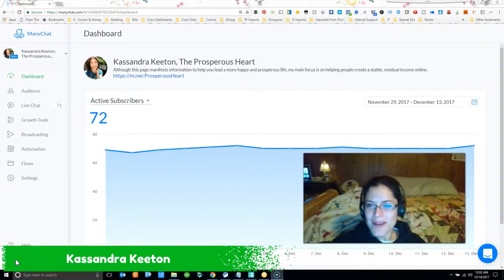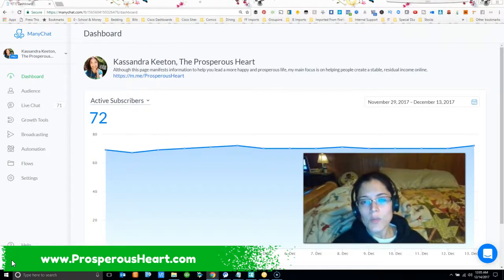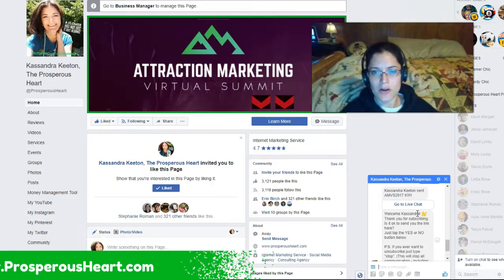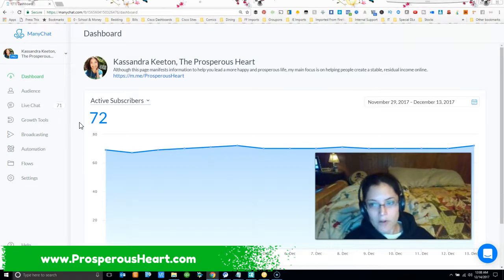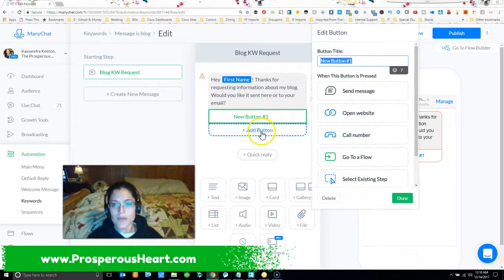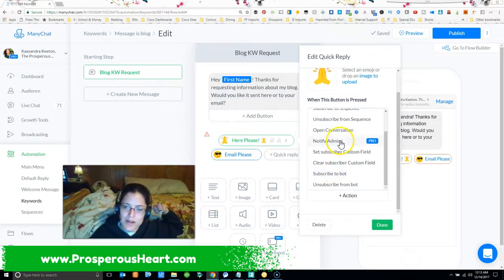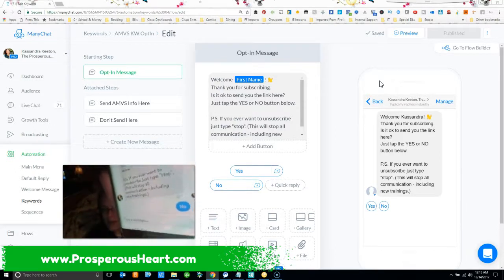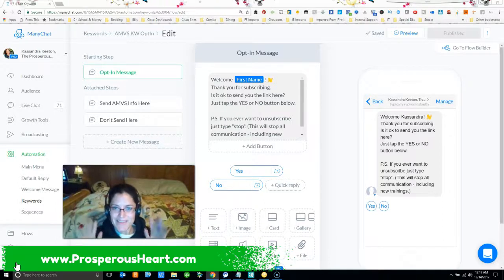Facebook Chat Bot Tutorial: Keyword Lead Generation With ManyChat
for the summit (and to NOT be on my messenger list)

Facebook chat bot tutorial: Manychat Keyword Lead Generation

40 Top Producers Unite to Reveal How They Leverage the Power of the Internet to Grow Your Audience, Influence, and Income!

Send me a message on my Facebook page with AMVS2017 to get on my messenger list and receive info on the FREE Attraction Marketing Summit for all entrepreneurs ready to learn how to CRUSH IT in 2018:

Looking to get more leads, subscribers, and views to YOUR videos in 24 hours or less? Check out this FREE training!

Be sure to get this FREE training from a 6-Figure Video Marketing Pro!

Periscope: ProsperousHeart